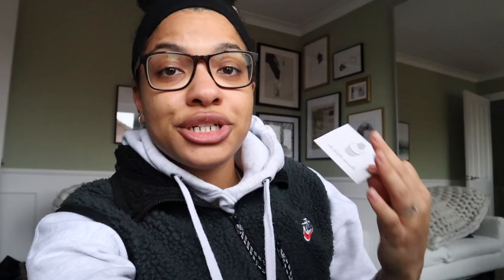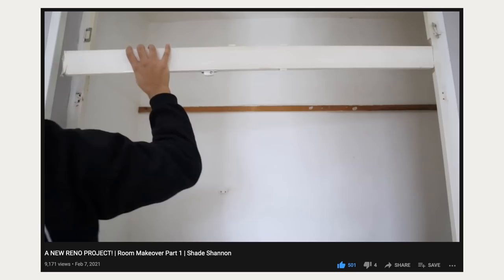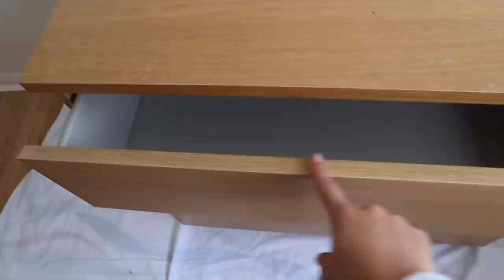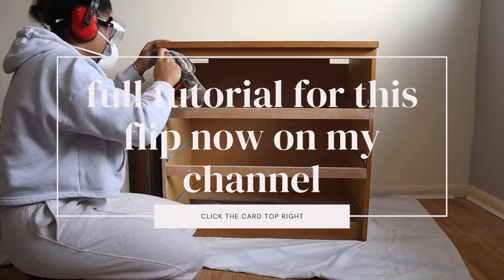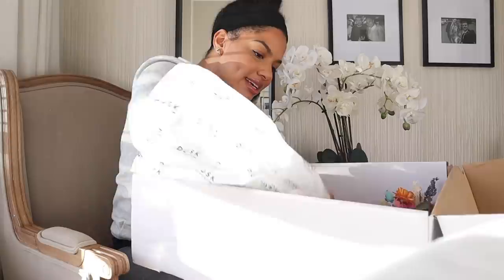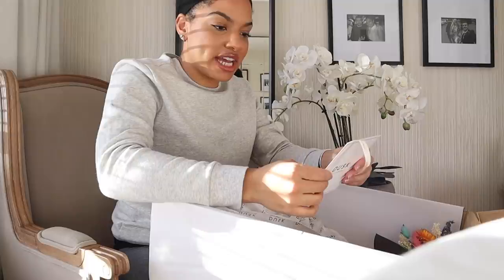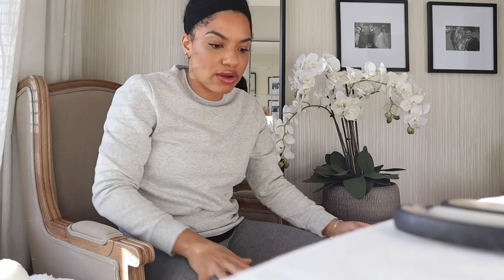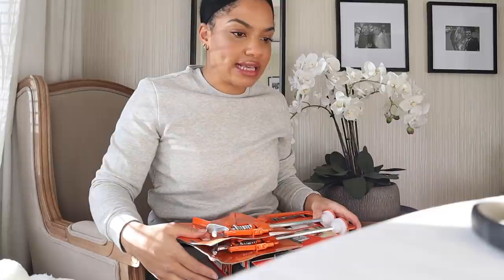ROOM RENO UPDATES & UNBOXINGS | Room Makeover Part 2 | Shade Shannon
▷ PRODUCTS:
ITS tools - Code: SHADE for a goodie bag with an over £60 spend
Interior design book

▷ CAMERA EQUIPMENT:
11-22mm wide lens
Mini tripod
Ring light
Mini ring light